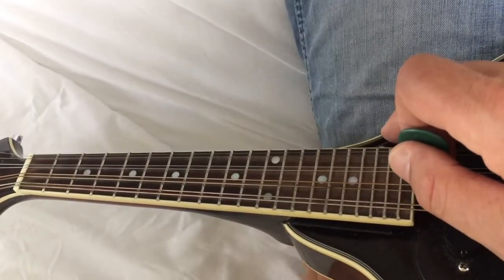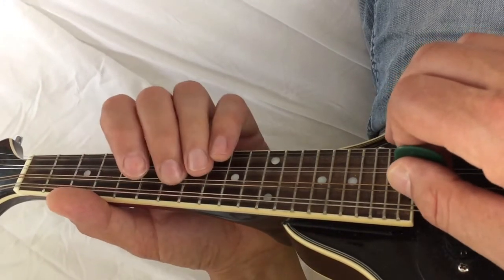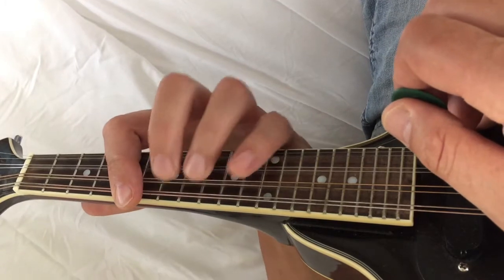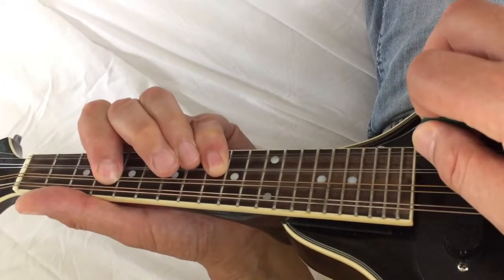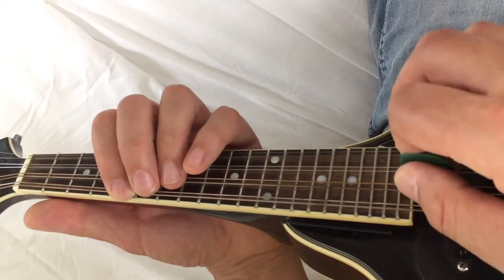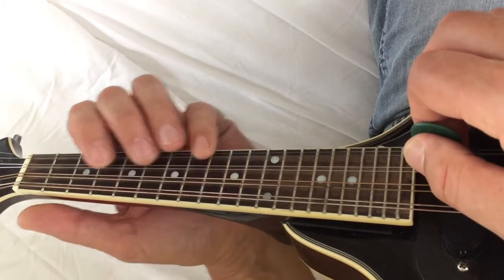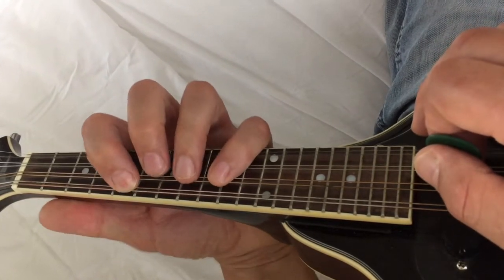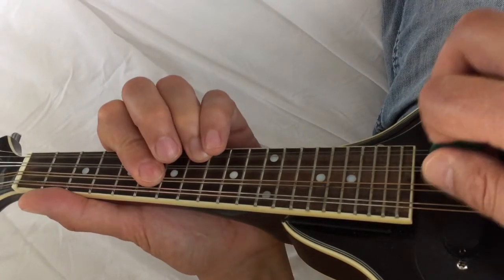Learn Chords and Scale of Harmonic minor FFcP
Ethiopian sounding harmonic minor scale made reasonably simple using fixed finger closed position system using first and second finger. Some chords and double stops.

More info on internet: there is a the site called jazzmando.com, the guy he has some great pdfs with lots of different scales. Mandolinlessons.com is another one I liked.